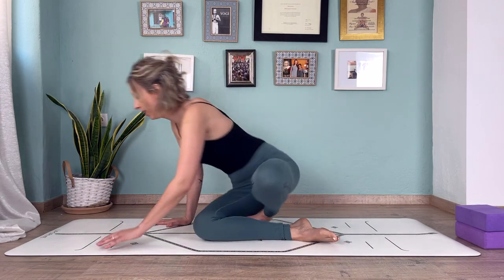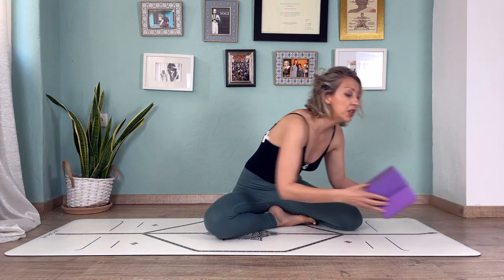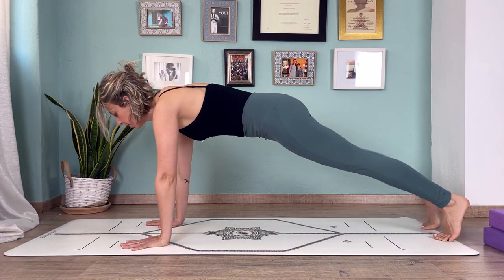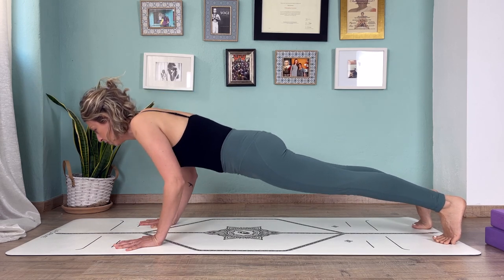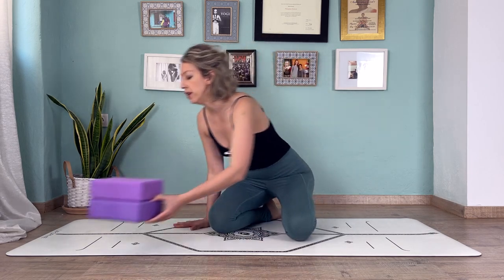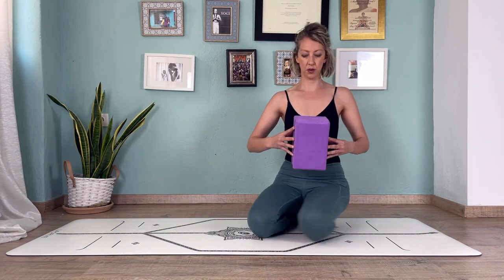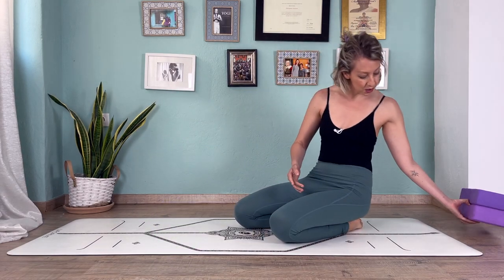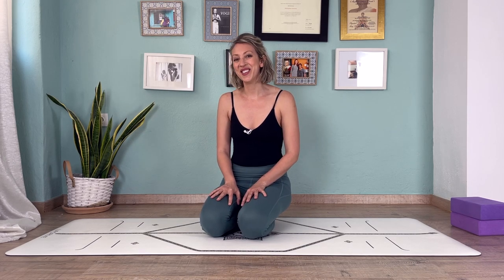HOW TO CHATURANGA TO UPWARD DOG | Chaturanga dandasana | upward facing dog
Chaturanga to upward dog - In this short tutorial I explain the 3 ways to lower down into chaturanga dandasana. I then explain the 3 ways to roll up into upward facing dog.

This is something I like to show my yoga students as a strength-building exercise. Take it to where feels comfortable to you and with time this may help to improve your chaturanga to upward dog transition.

And so if you are practicing the ashtanga primary series or if you are looking for an ashtanga yoga beginners tutorial, then I hope this helps!

MY COURSES

Get access to exclusive discounts on programs, products, and events

What you may need for this chaturanga transition:
Yoga mat
Yoga blocks